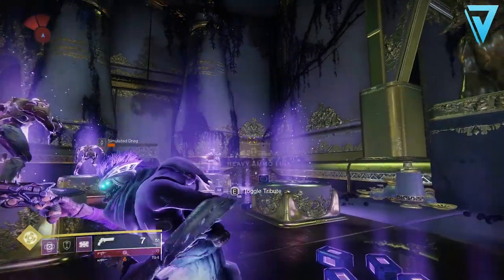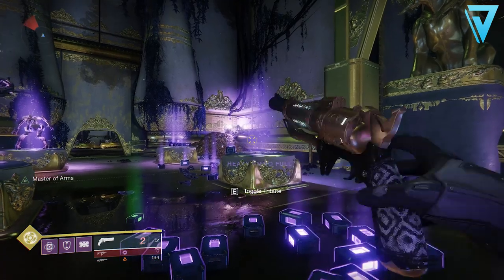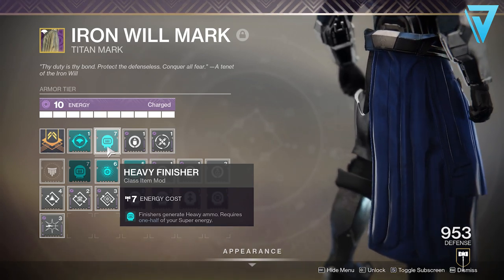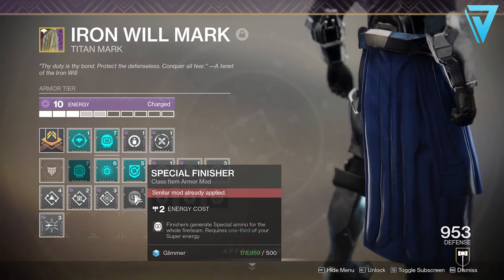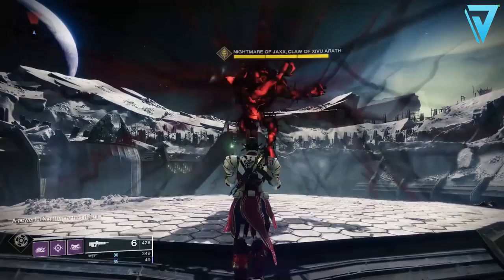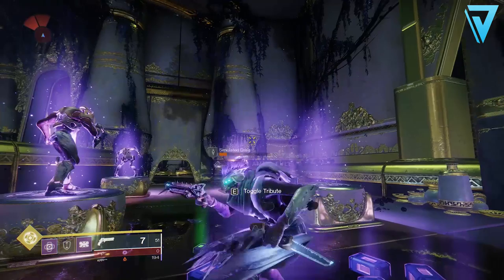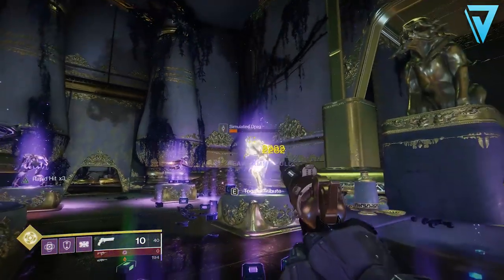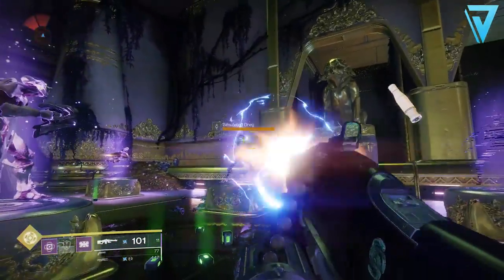Destiny 2 | INFINITE AMMO GLITCH! Free Heavy & Special Ammo WITHOUT Using Super Energy!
INFINITE AMMO GLITCH in Destiny 2! Free Heavy & Special Ammo WITHOUT Using Super Energy! Heavy Ammo Finisher, Special Ammo Finisher, Free Ammo, No Super Energy & More!